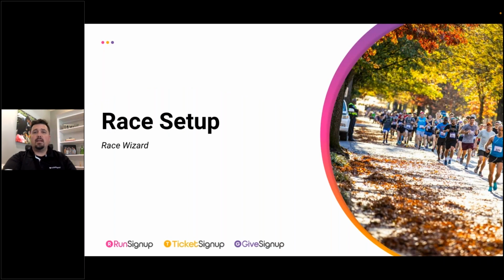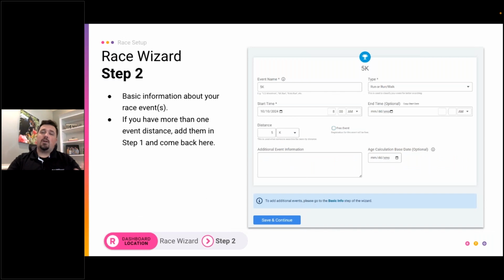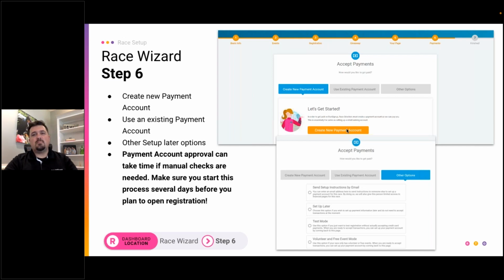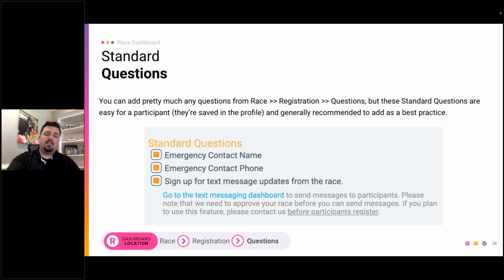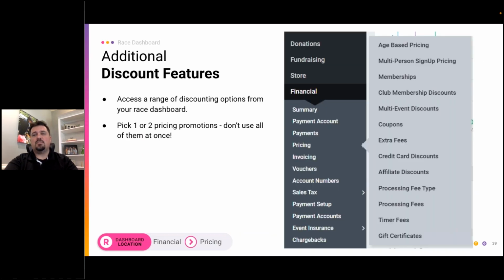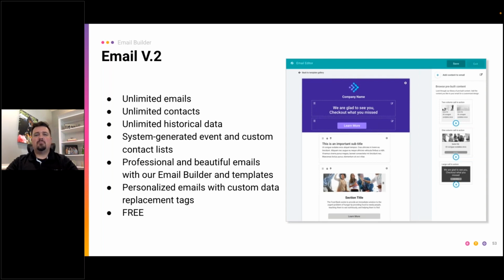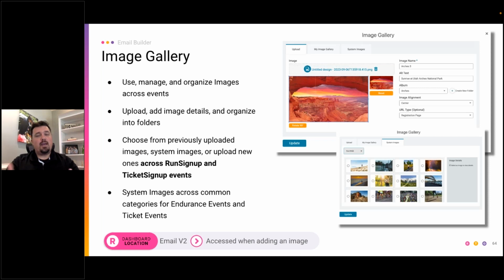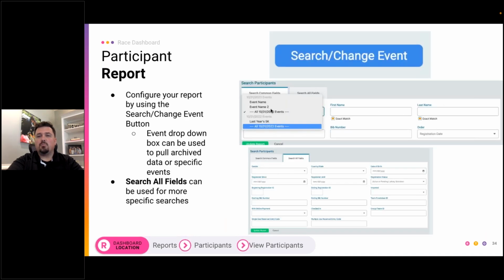Quick Hits 101: A RunSignup Crash Course